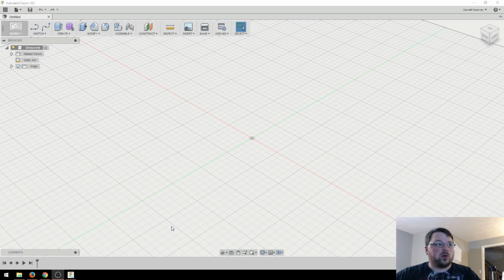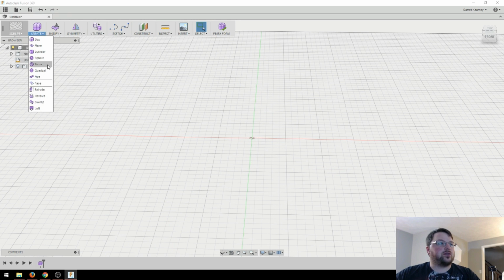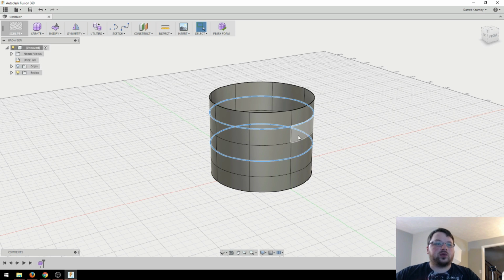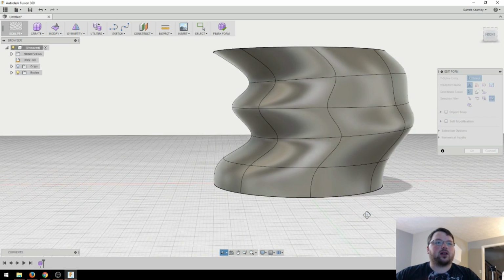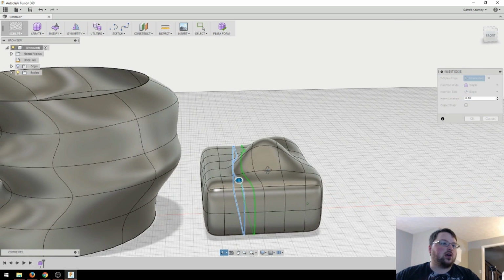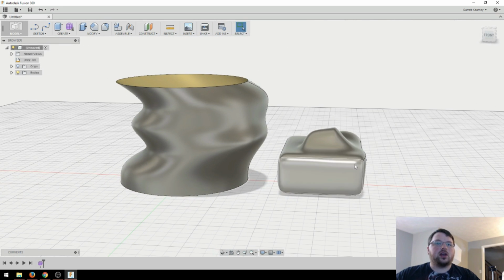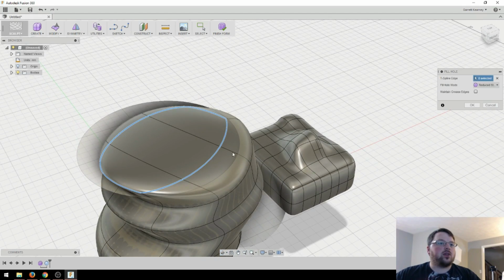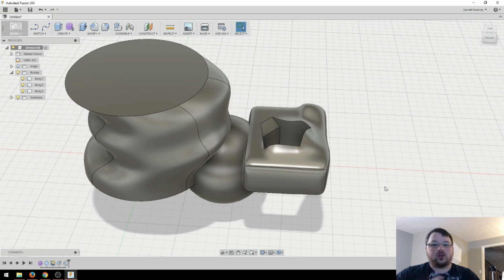Intro to Forms & Sculpting in Fusion 360 [Part 1]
This is the first of a two part series introducing the sculpting features in Fusion 360. In this video we'll learn how to navigate the different work environments Fusion 360 has set up for us regarding Forms. We'll create some complex geometry using a few simple actions and then converting them into normal bodies that we can manipulate further.